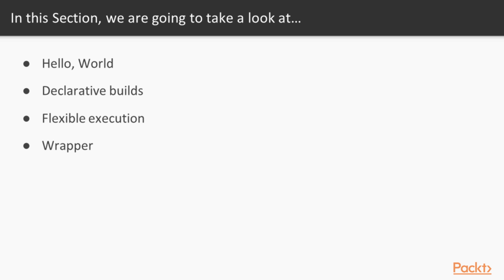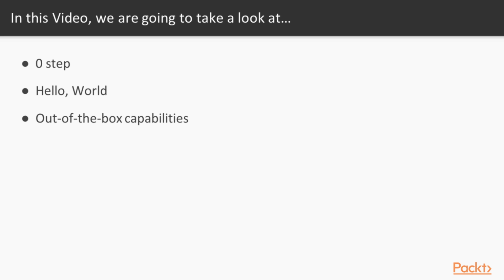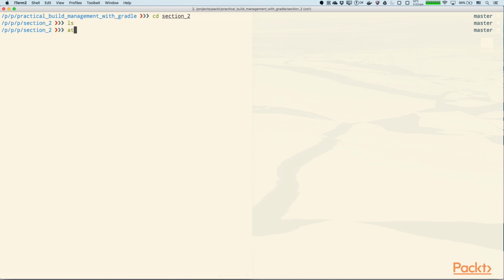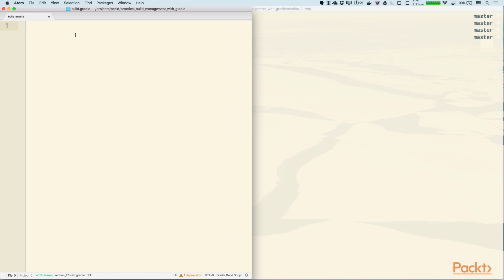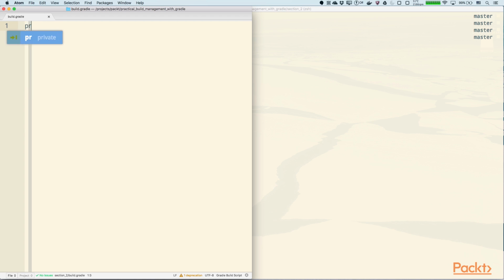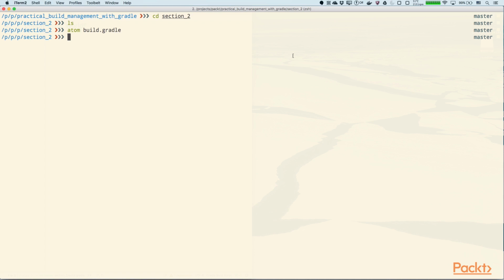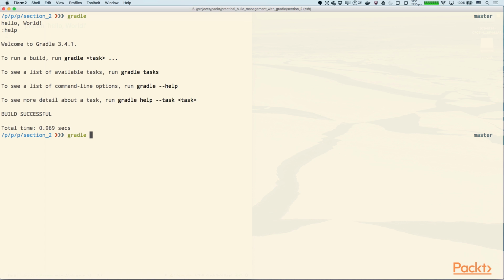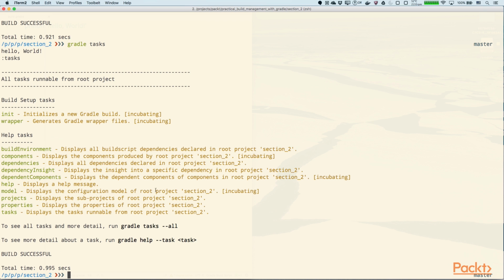Practical Build Management with Gradle : Hello, World! | packtpub.com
After installation of Gradle, it’s the right time to start using it, and in this video, we’re going to make the first steps with Gradle.
• Overview the steps to create the simplest build
• Implement the “Hello, World!” build
• Get an overview of what is provided before we apply any plugin